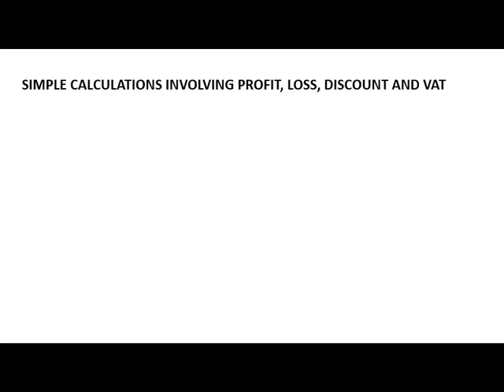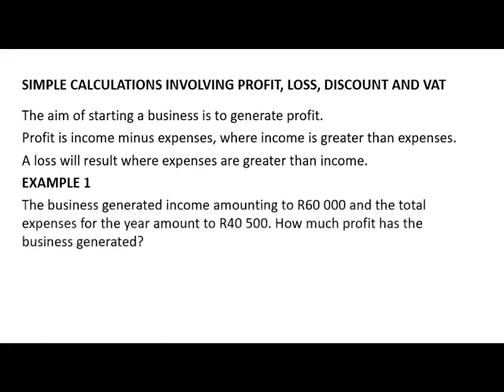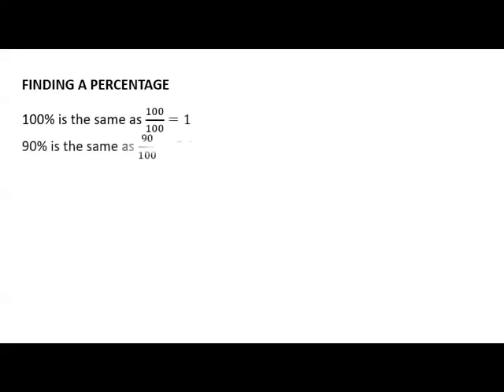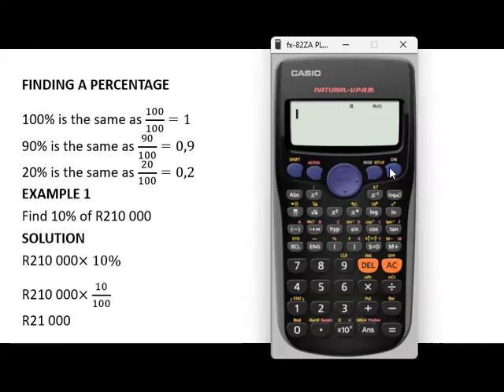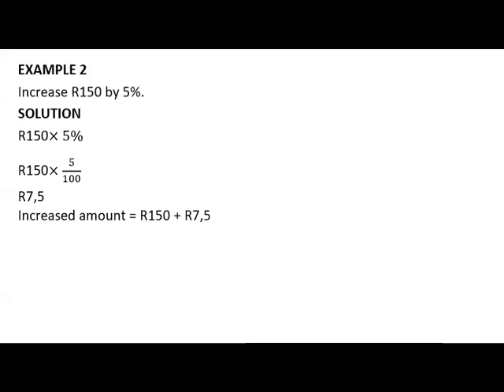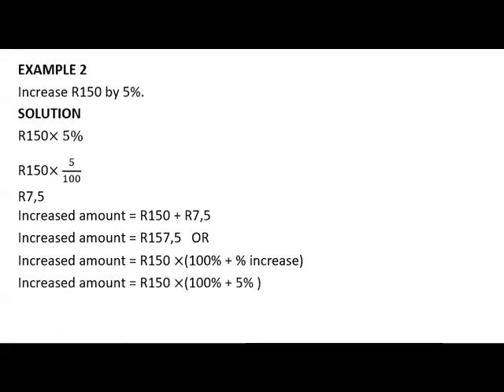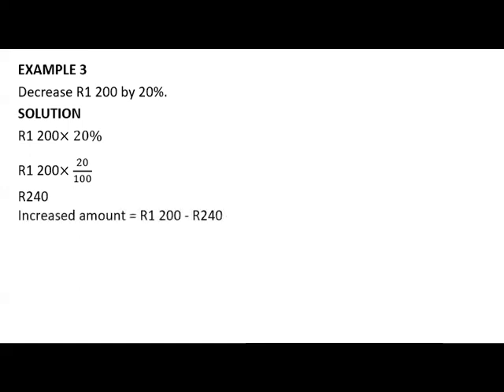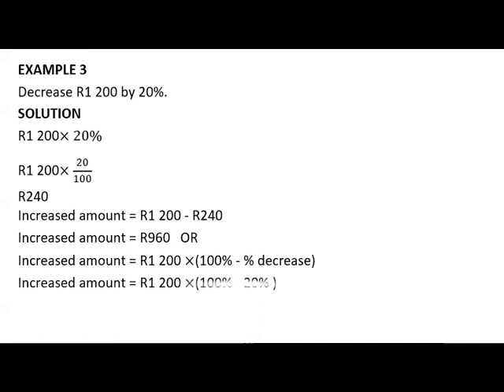Mathematics: Grade 8 Financial Mathematics - Lesson 1 (recommended for accounting students)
Mathematics grade 8 to 12

Google Class
wqhsrw4